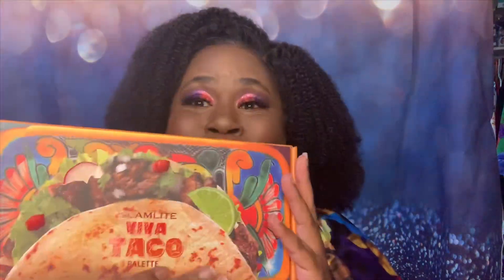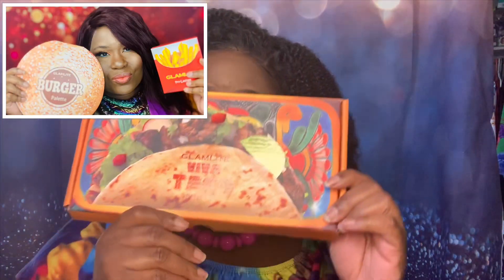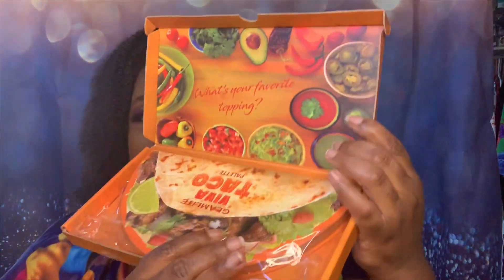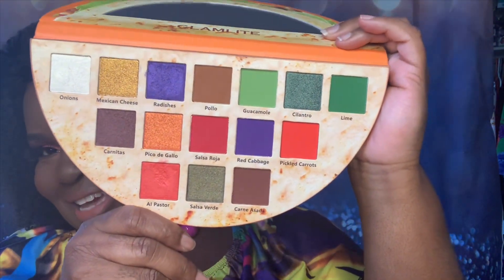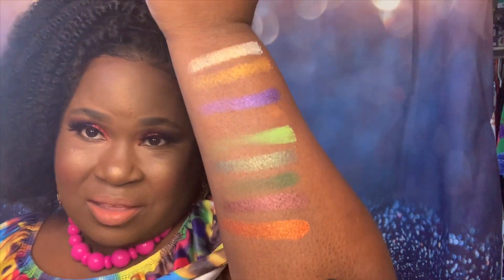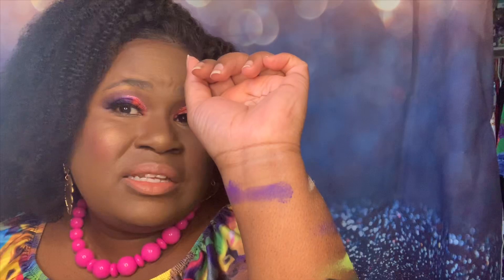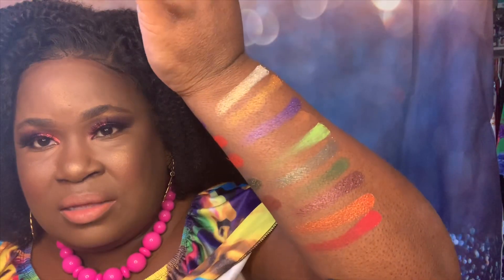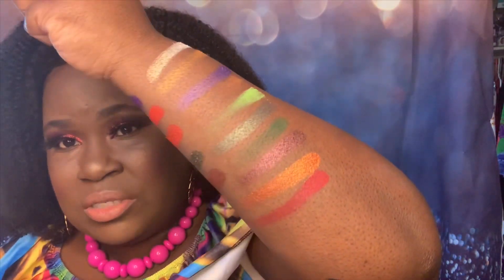Taco Palette 🙌🏿🙌🏿🙌🏿 Swatch And Review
Today I will be swatching the Taco Palette by Glamlite. This is my honest review of the product. I purchased these products with my own money.

If you love Jewelry Sis try this subscription Box